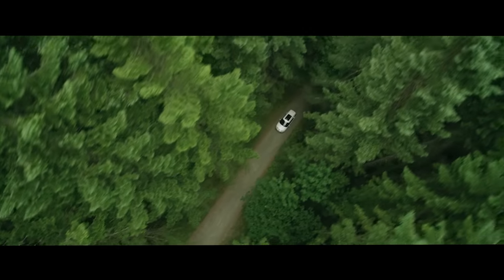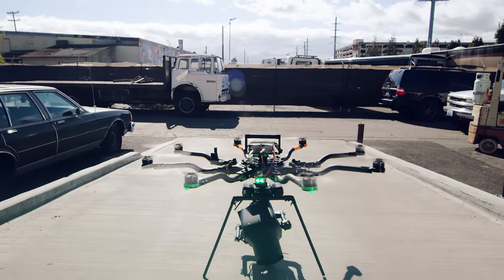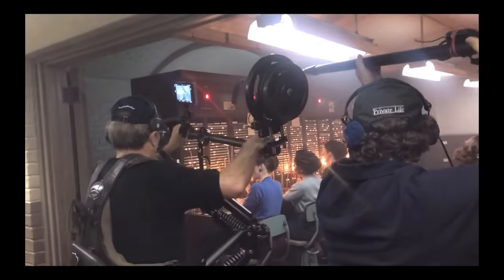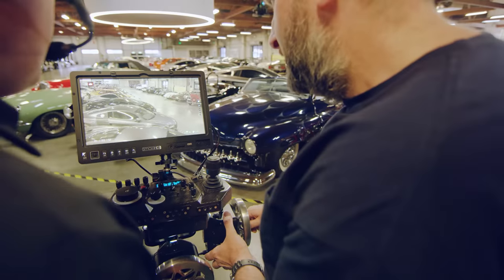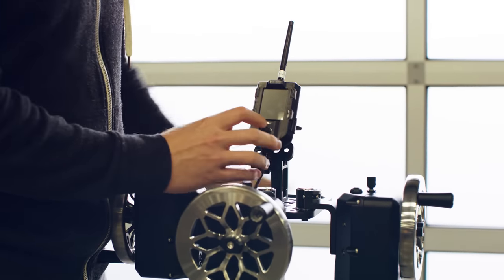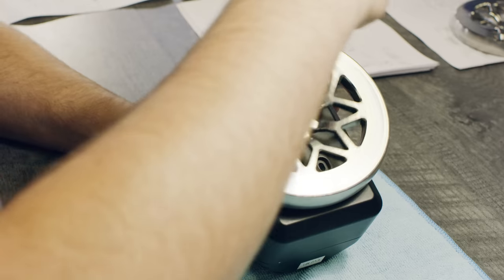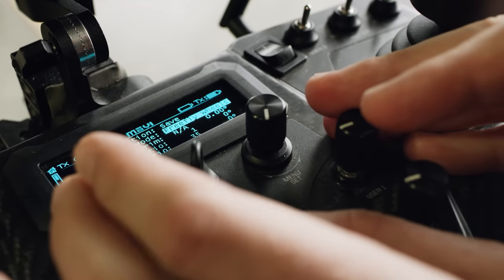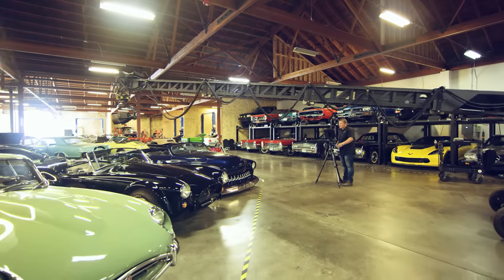Introducing MōVI Wheels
Control at Every Turn

MōVI Wheels feature a modular, adjustable mounting system that allows the user to quickly position each wheel module for maximum comfort. Easily adjust wheel friction, gear ratios, and toggle wheel modules on the fly.